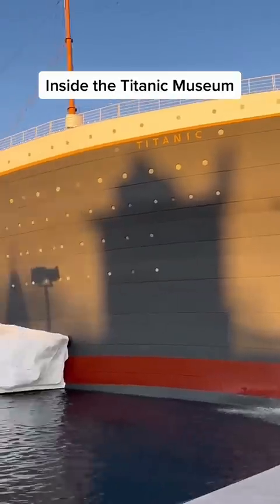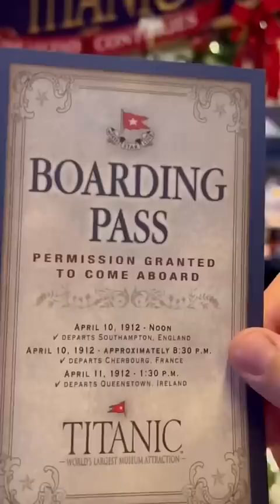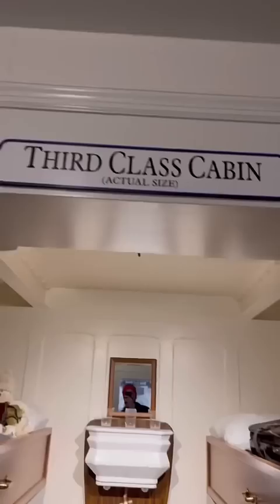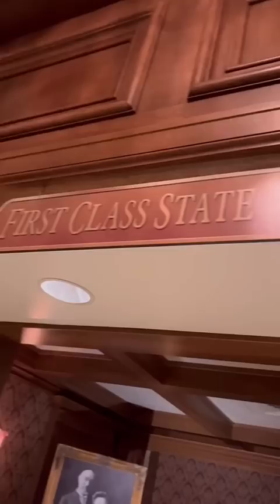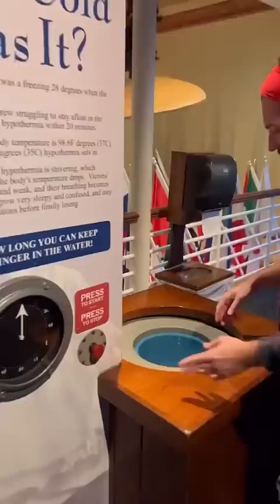Inside the Titanic Museum.